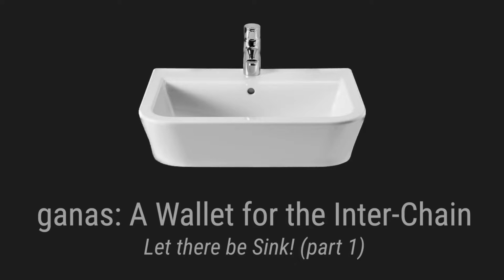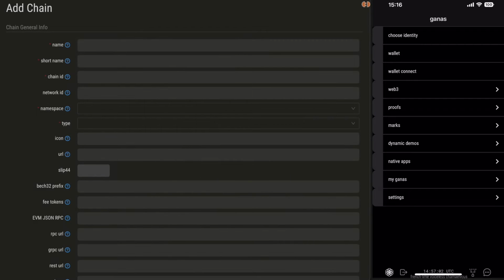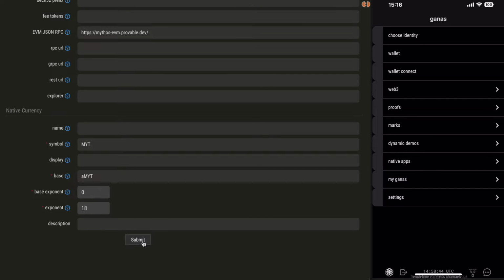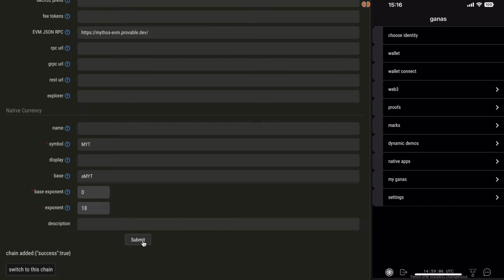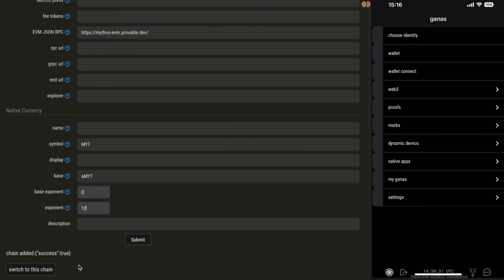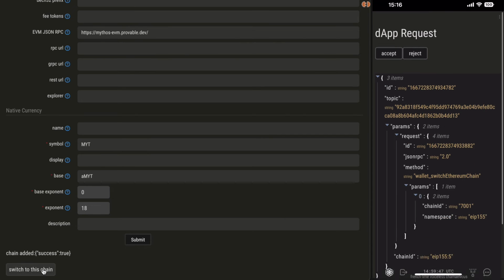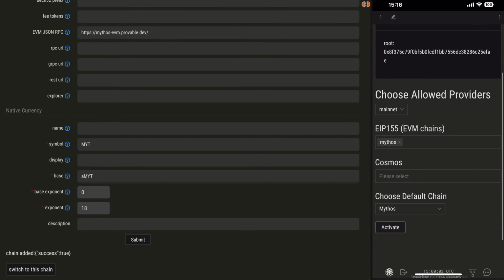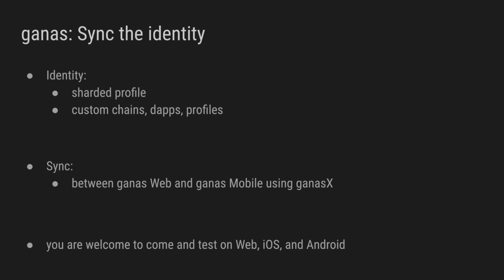ganas: A Wallet for the Inter-Chain. Identity Sync. Part 1: Add a custom chain (web & mobile)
Ganas is the most extensible wallet.
and test on iOS and Android.

Check our Marks Factory playlist for how to create dApps.